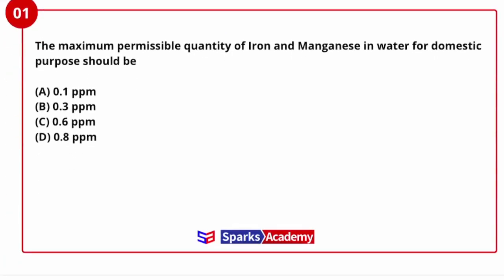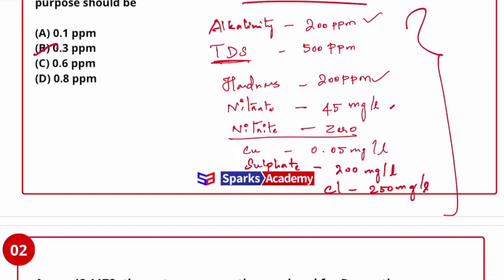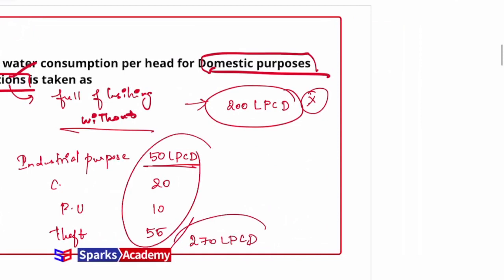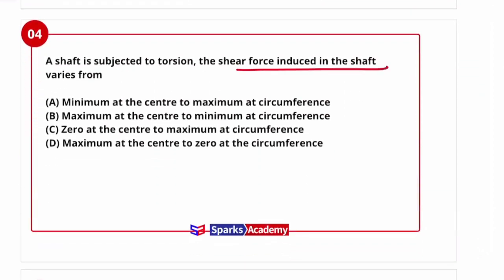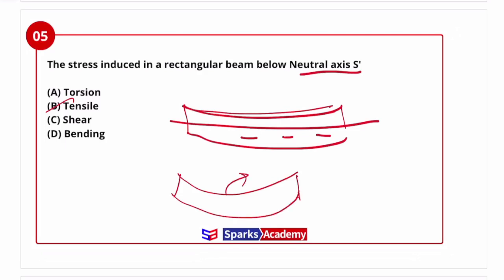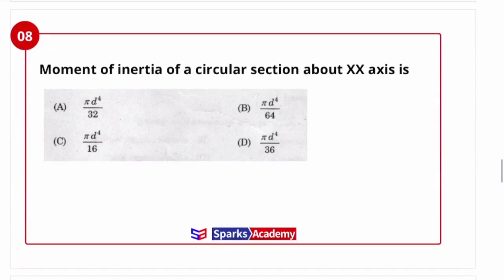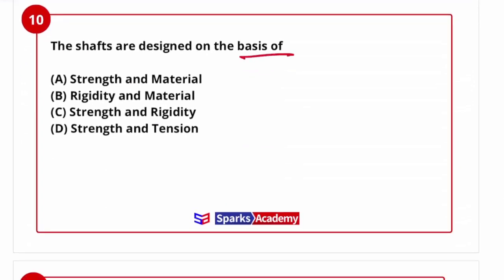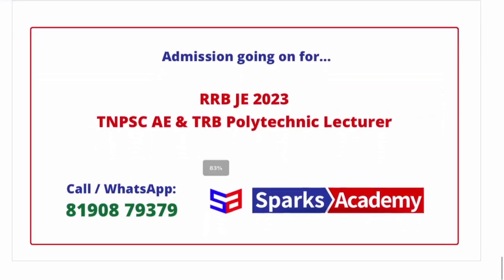TNPSC JDO Question Paper Discussion Series Part - 9 I Civil EnggI Admissions Open for TNPSC Overseer